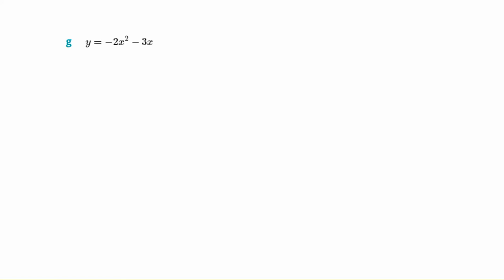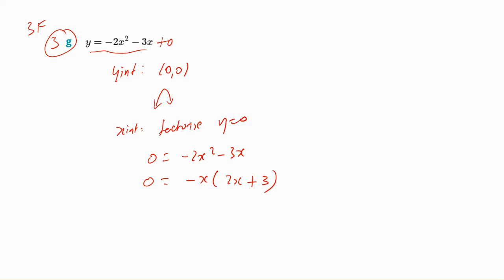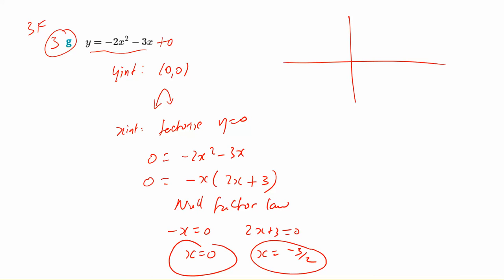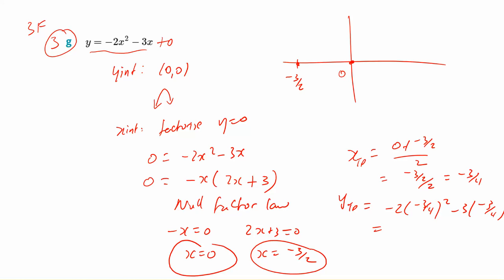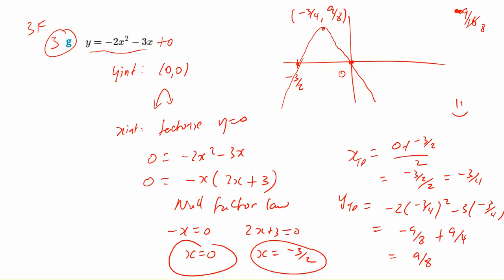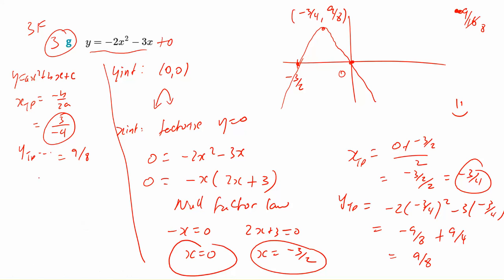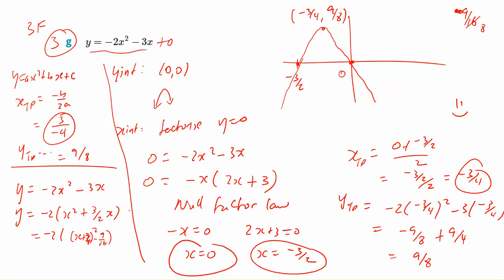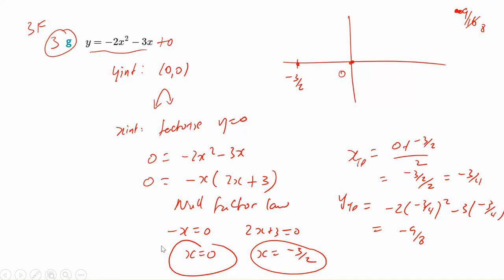MM12 Ex 3F Q3g